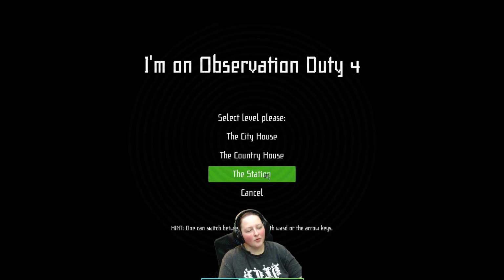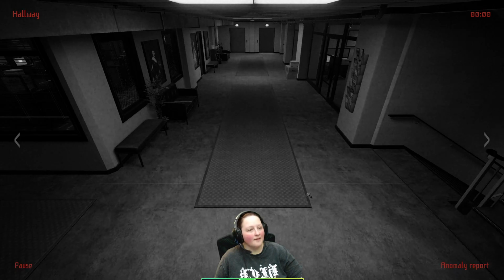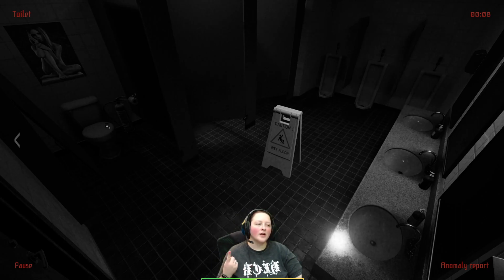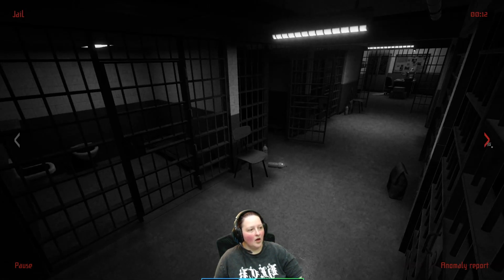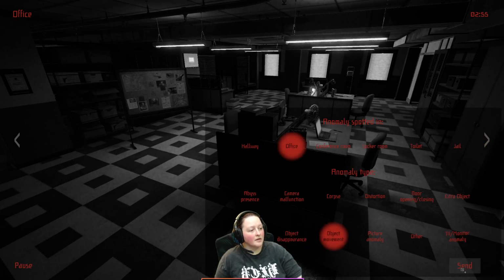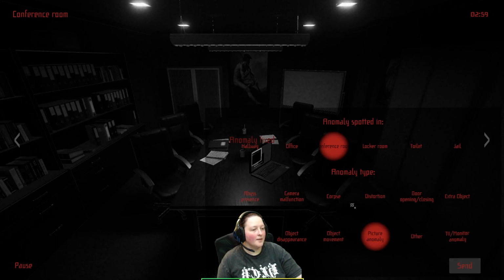Behind Bars - I'm on Observation Duty 4 [BLIND] - Part 3 FINAL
The final area is called The Station and is a lot more difficult than the previous areas. Let's see how many anomalies we can find!